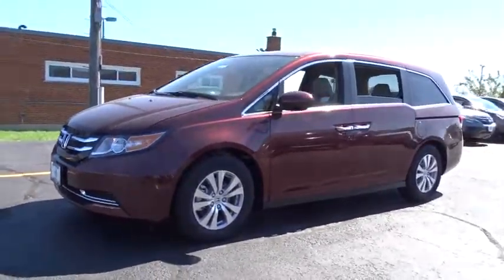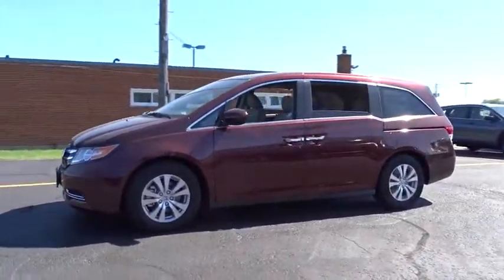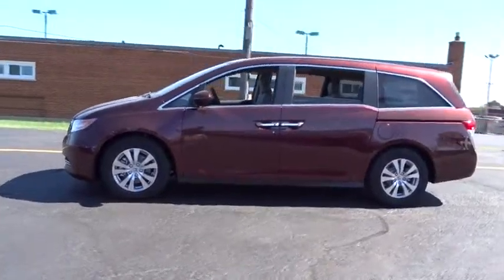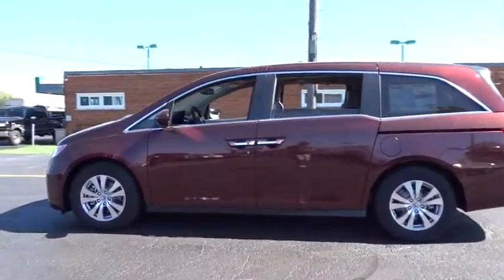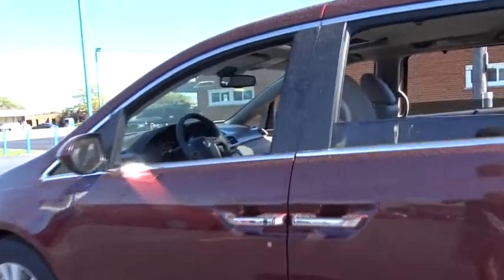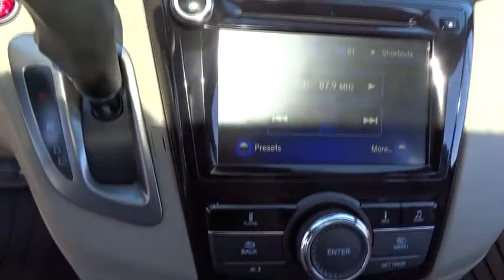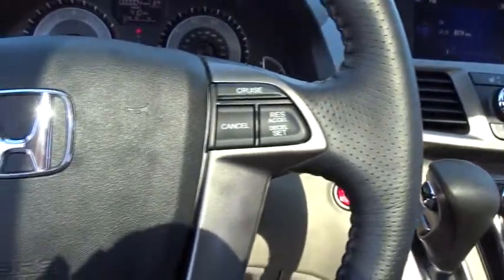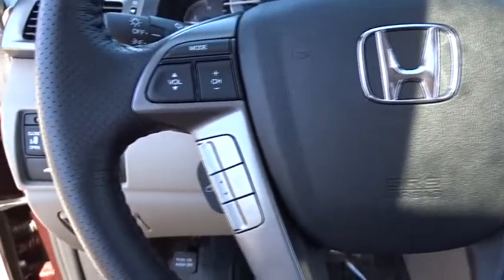2016 Honda Odyssey Elmhurst, Oak Park, River Grove, Bellwood, Franklin Park , IL 62081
2016 Honda Odyssey